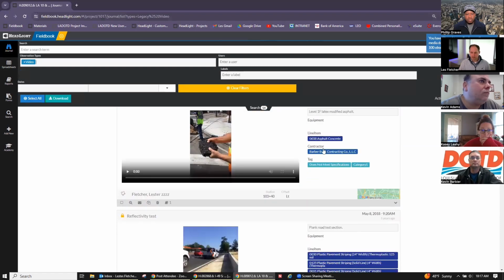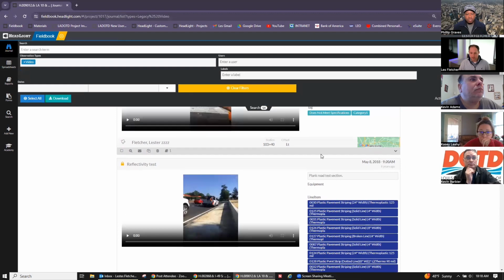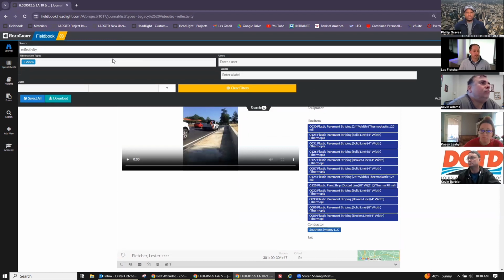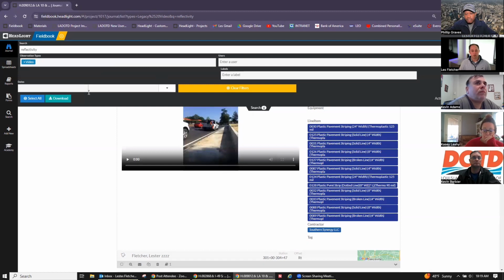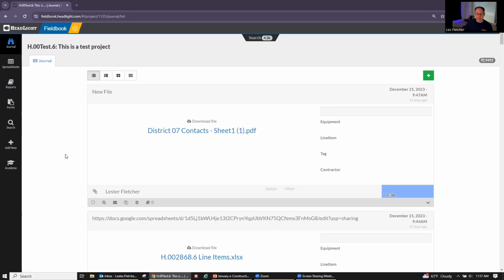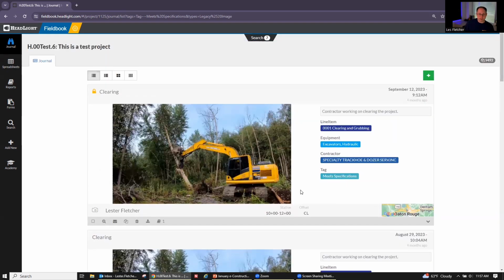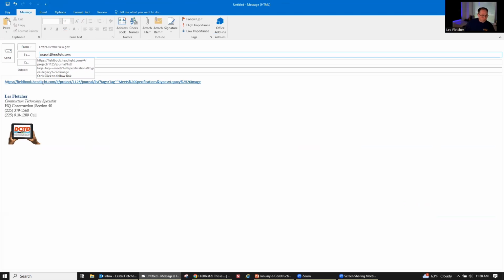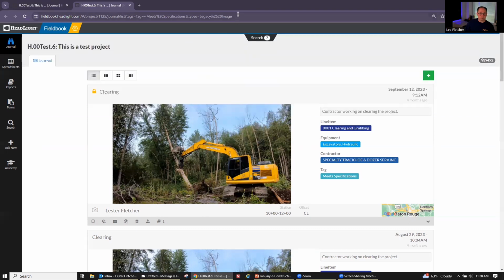Sharing HeadLight Observations(Large Files/ Support Videos)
In a recent Q&A session, we discussed an easier way to share HeadLight observations. Particularly, screen recordings captured for support cases.